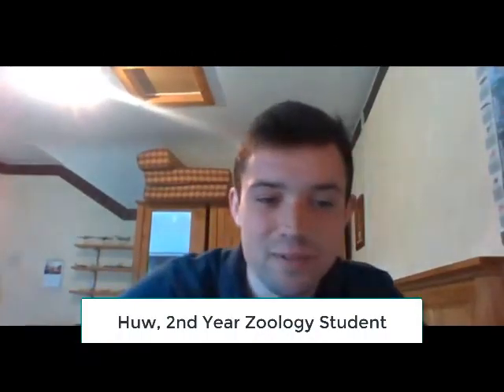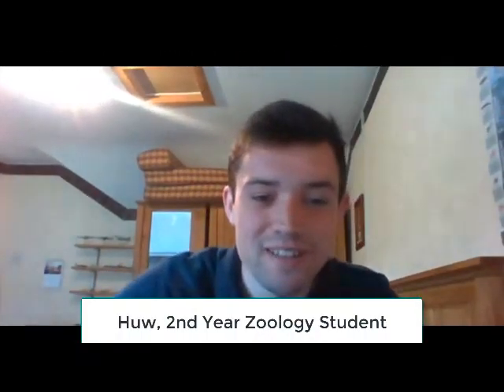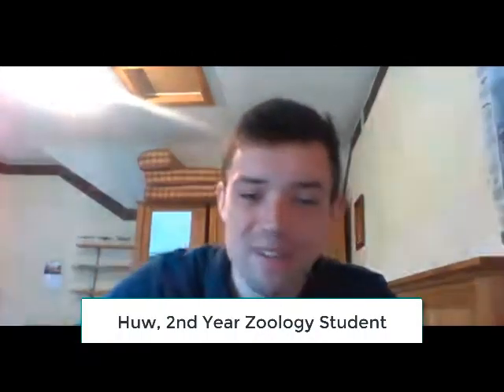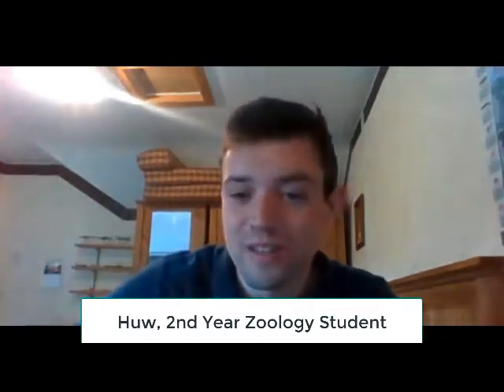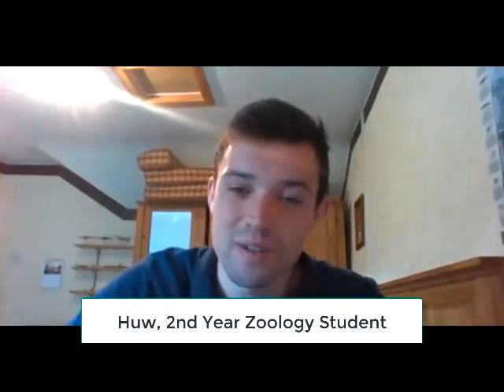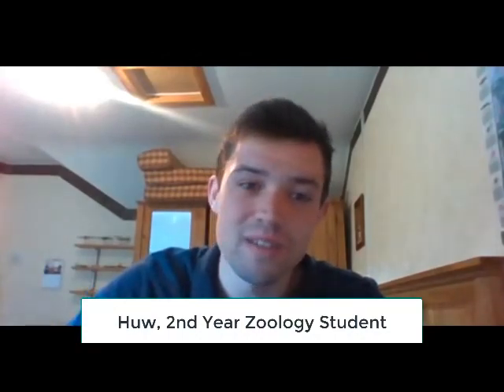Meet the students Q and A